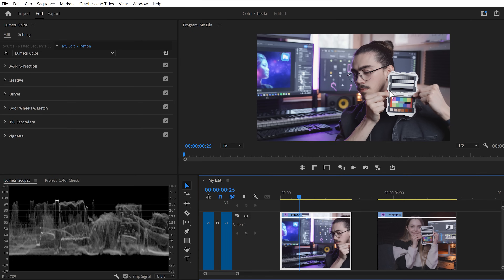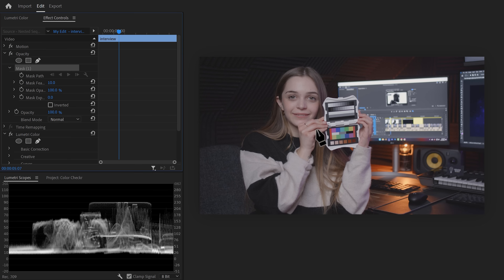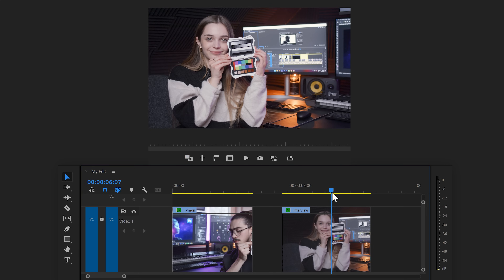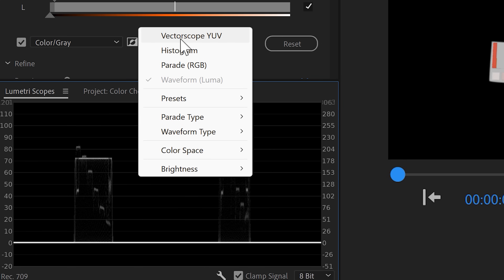My BIGGEST Color Grading SECRET (Premiere Pro Tutorial)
(advertising @datacolor) Level up your videos by calibration your monitor using the Spyder X2 Ultra! - Learn how to calibrate your monitors using the Datacolor Spyder x2 ultra, learn how to match videos by using Lumetri color and Lumetri scopes in this Adobe Premiere Pro tutorial video!